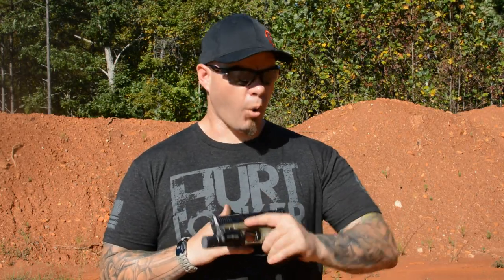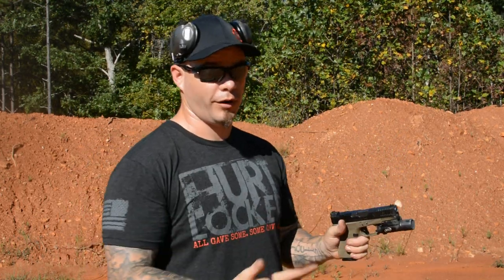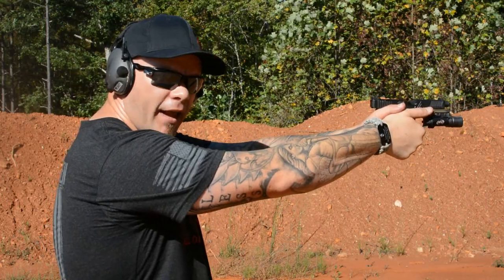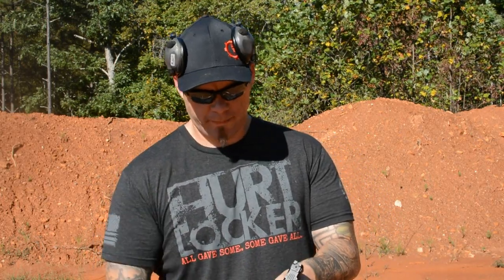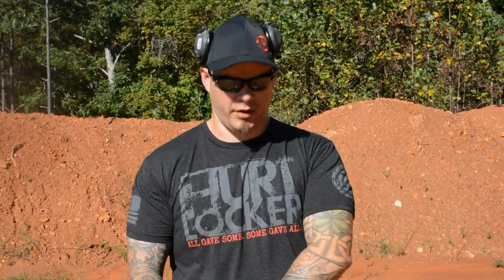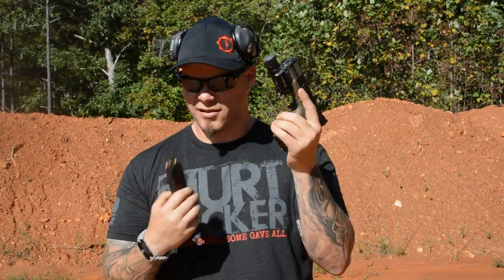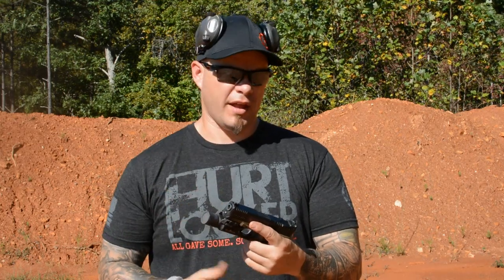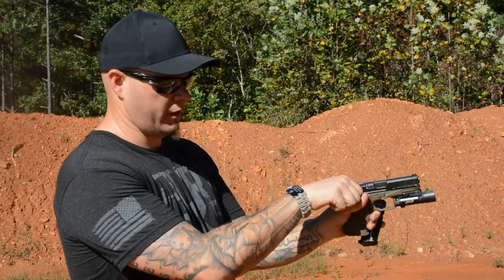Handgun Malfunctions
Aaron takes a look at the most common handgun malfunctions and the training dogma that sometimes complicates procedures